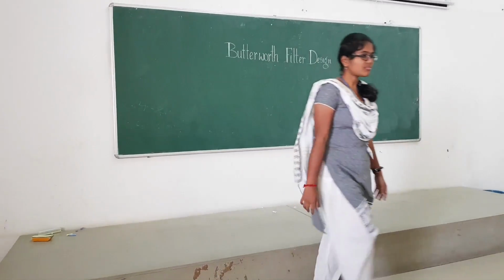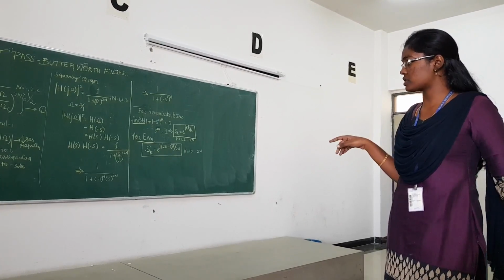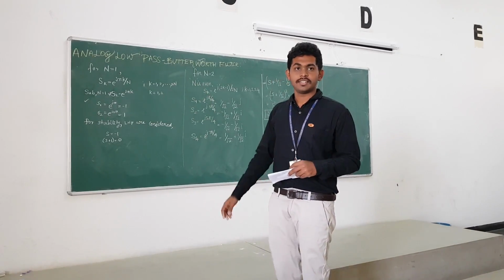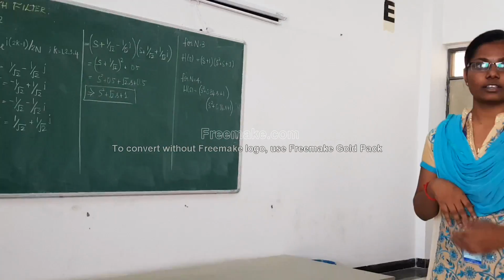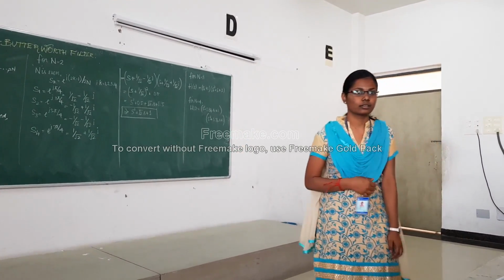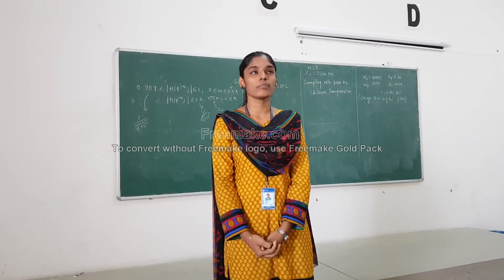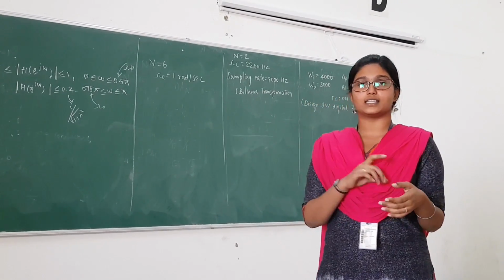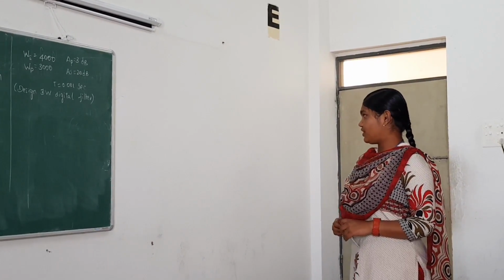Butterworth filter - Flip flop class room activity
It's a students activity. Students will study the applications on their own in the previous day and in next class, the faculty will discuss on the same topic